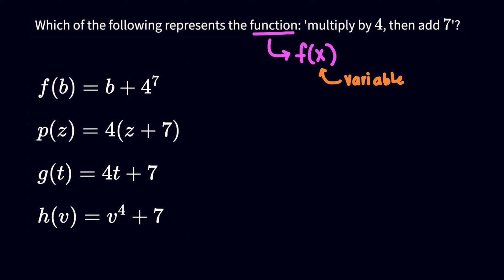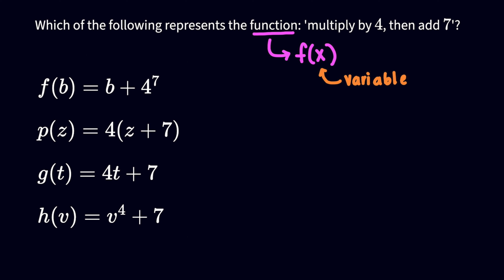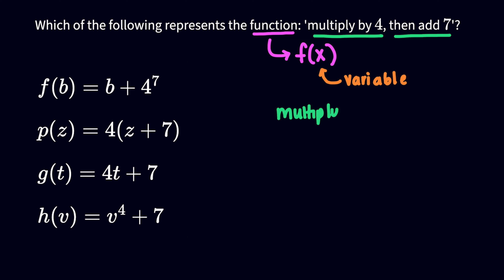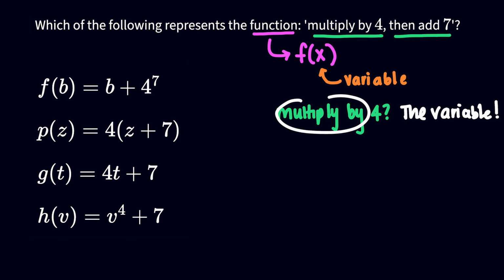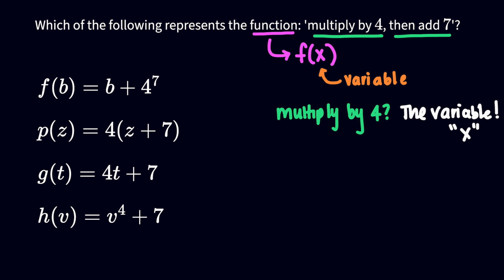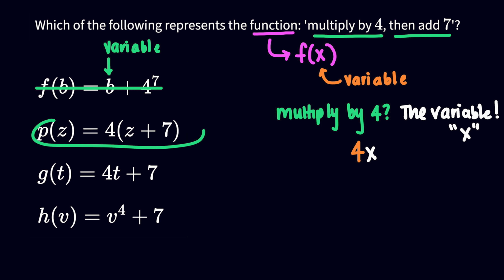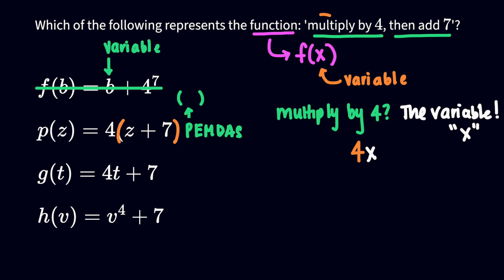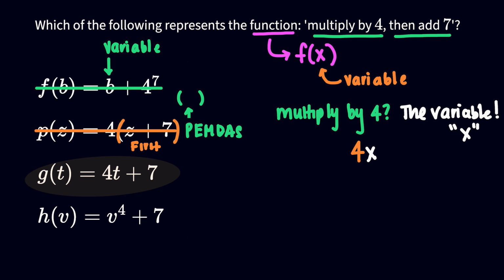How to Write Functions from Word Problems Easily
In this video, we explore the basics of function notation! Join me as I break down how to translate operations into mathematical expressions.

Question: Which of the following represents the function: 'multiply by four, then add seven'?

f(b) = b + 4^7
p(z) = 4(z + 7)
g(t) = 4t + 7
h(v) = v^4 + 7

By the end, you’ll feel confident in expressing mathematical operations as functions!